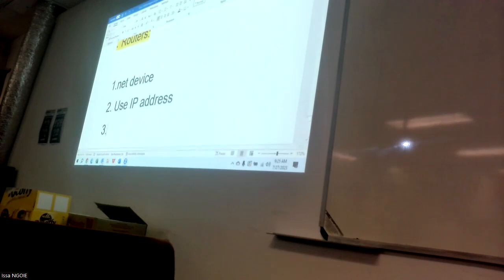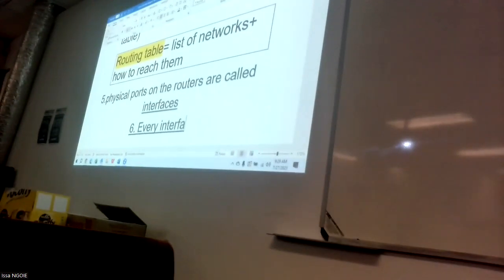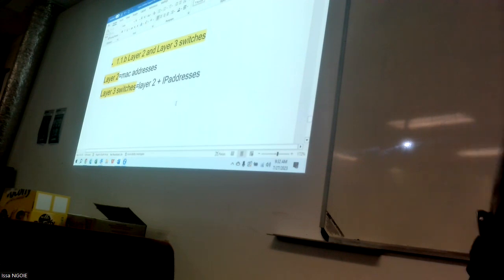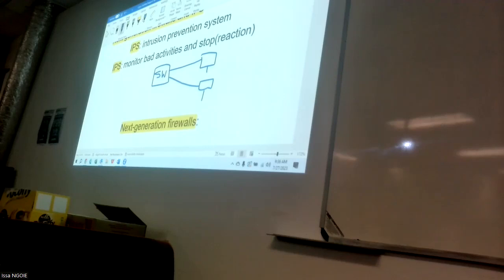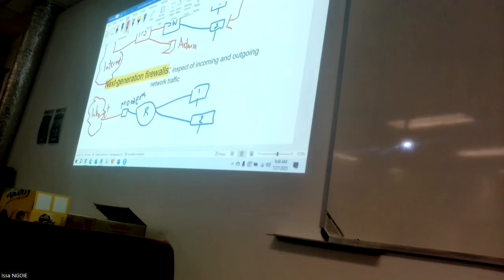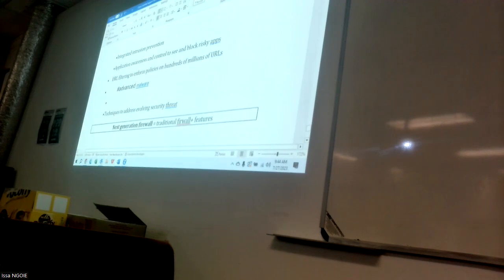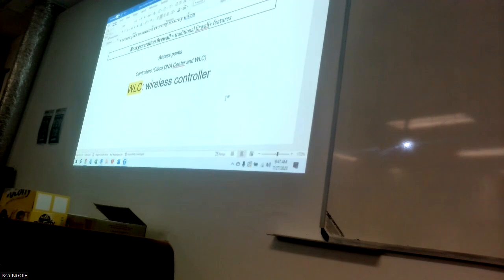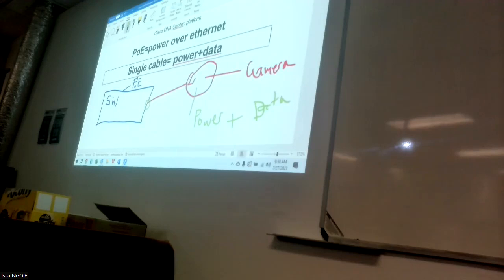🔵🟠🟣200-301 CCNA Exam Preparation Topics || LESSON 1 : Network Fundamentals